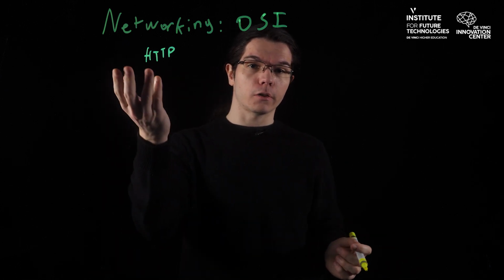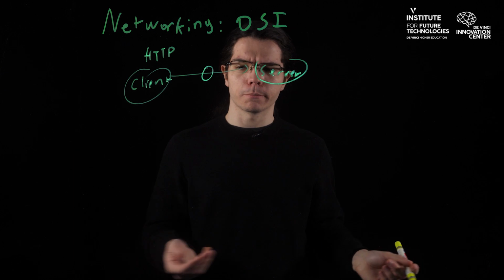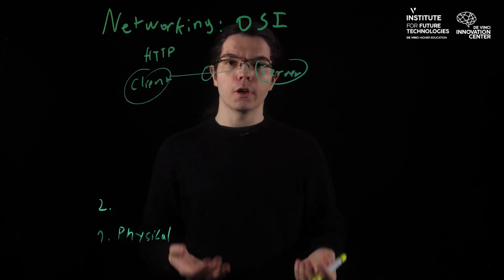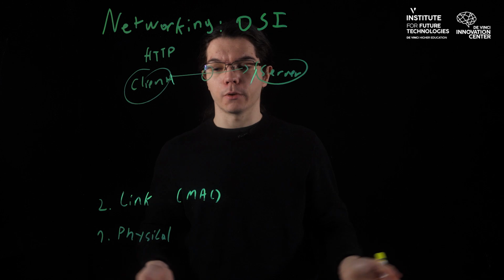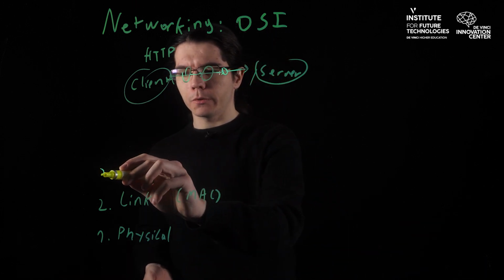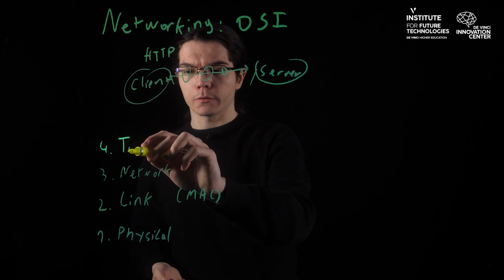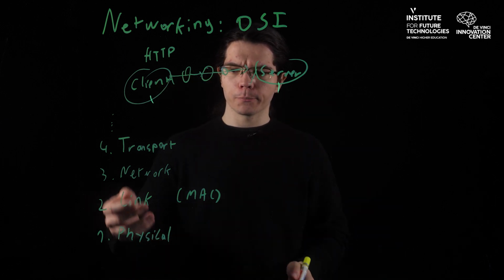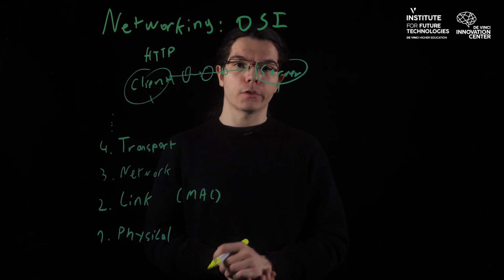Module 2 - Computer Science: OSI model